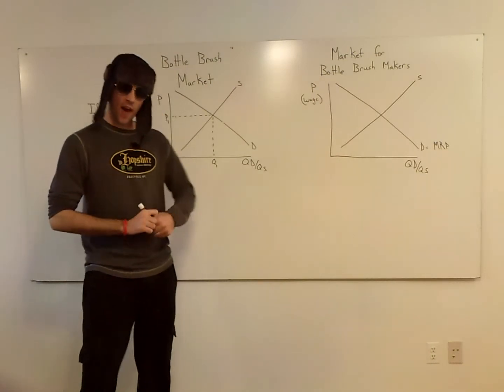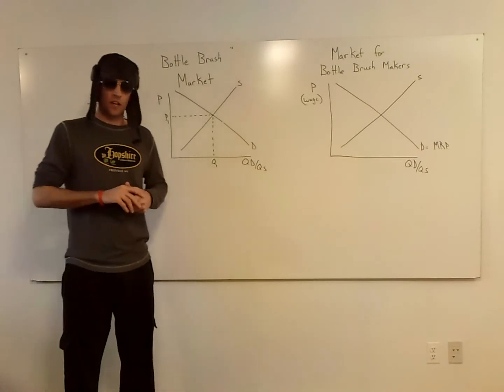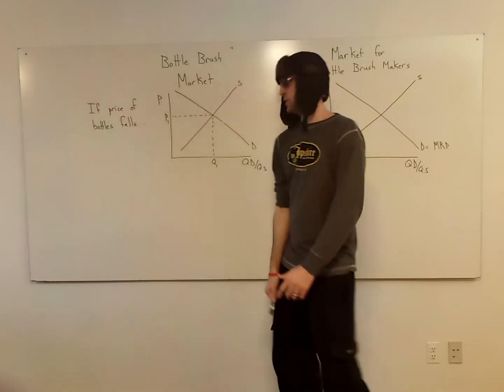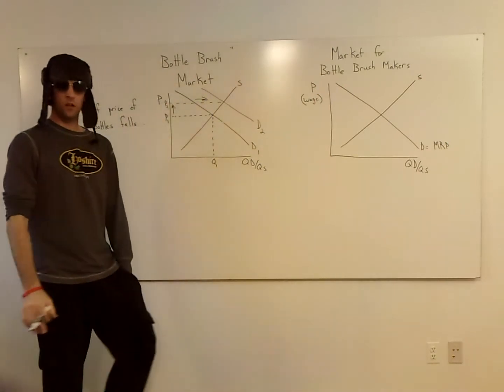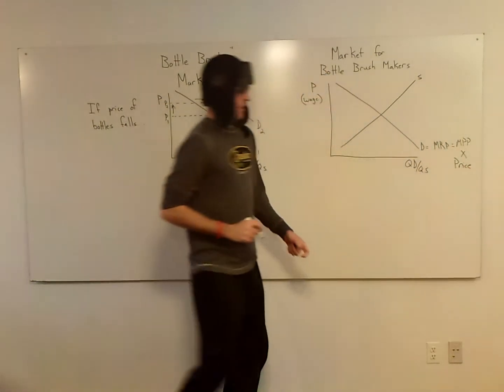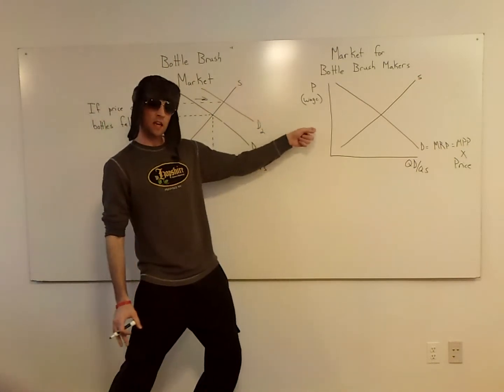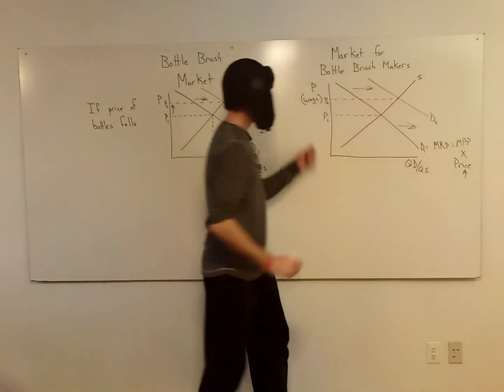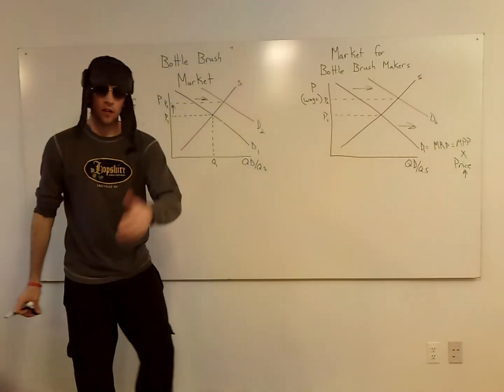AP Micro- Factor Market Changes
Many people know the rule about when to hire, how to calculate MPP & MRP, but they get a little lost when asked to graph the factor market and think about the factor market's relationship with the product market.  This video is meant to help you see the relationship between the product and factor markets by looking at bottle brushes.